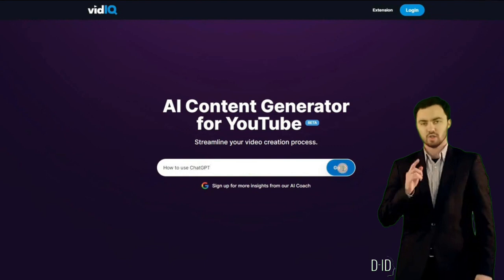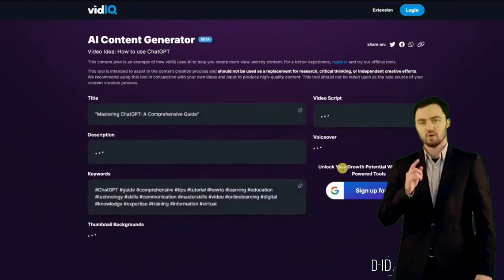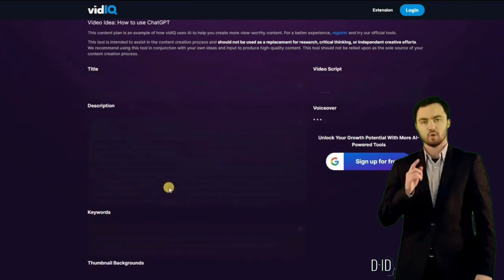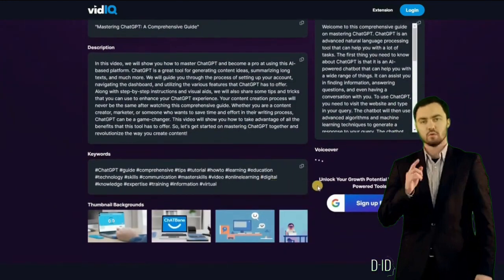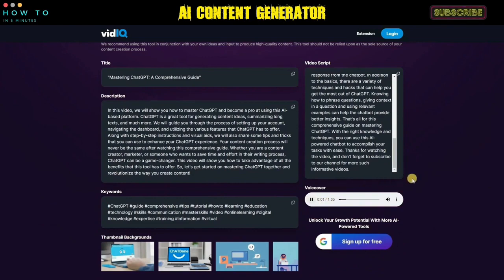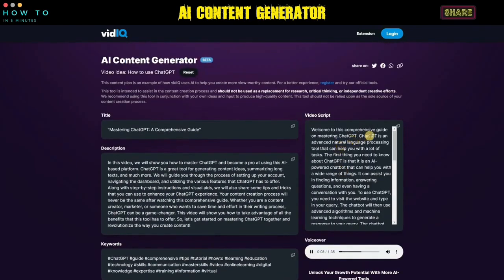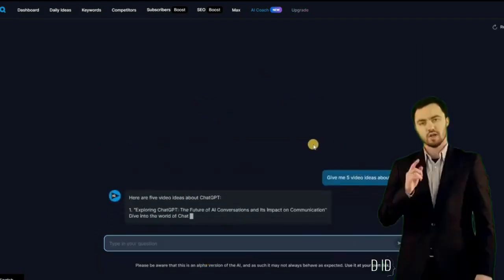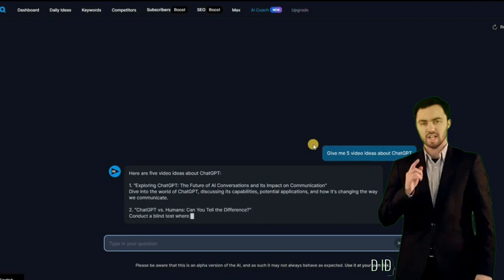Unlocking Engaging Content: The Influence of AI's Power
Free AI Tools for Youtuber &  : AI Content Generator

Hi, welcome back to my artificial intelligence tutorial channel. In today's video, I will show you how to easily generate content titles, scripts, descriptions, keywords, thumbnails, and voice-overs with just one command using a free AI tool. This AI tool is still new and currently free to use, so let's get started!

Pictory :

First, go to the VidIQ main page. You can use the link in the video description. Next, go to the Features menu and select the AI Content Generator. All you need to do is type in your idea for the content and click the 'Go' button. In this video, I asked the VidIQ AI to generate content about 'How to use ChatGPT'. The AI Content Generator will create a title for your video, a description, a video script, a voice-over, keywords or hashtags, and a thumbnail or background. You can easily copy the text and download the image and audio for free. Then, you can execute your content to video using an AI video generator such as AI Studio, Heygen, InVideo, or Canva. You can also use a free video from Pexels, and edit it using Capcut free edition. If you don't know how to generate video using AI tools, you can watch my tutorial video. I've included all links in the video description.

Now, what if you have no ideas for content? You can use VidIQ's AI Coach feature to help you find ideas for your content. You have to register with VidIQ to use this feature, but it's also free to use. After you log in to your VidIQ account, go to the AI Coach page and type in your command. The AI Coach will give you some ideas about content for the given keyword. You can then copy the generated title and idea and go back to the AI Content Generator to start generating new content.

ChatGPT Revolutionized Conversations

User
Create unique and viral tags for my YouTube video topic is chat gpt

ChatGPT
Remember, the effectiveness of a tag depends on various factors, including the relevance to your video content and the current trends on YouTube.

1. AI-powered content
2. Unlocking engaging content
3. Influence of AI
4. Content creation with AI
5. AI-driven creativity
6. Enhancing content with AI
7. AI in video production
8. Engaging storytelling with AI
9. Maximizing AI's potential in content creation
10. AI's impact on audience engagement
11. Unleashing the power of AI in content
12. AI-driven video strategies
13. Crafting compelling content with AI
14. AI's role in capturing viewer attention
15. AI algorithms for engaging videos
16. Optimizing content using AI techniques
17. AI's creative influence on video production
18. AI-powered content strategies
19. AI-driven audience insights
20. The future of content creation with AI